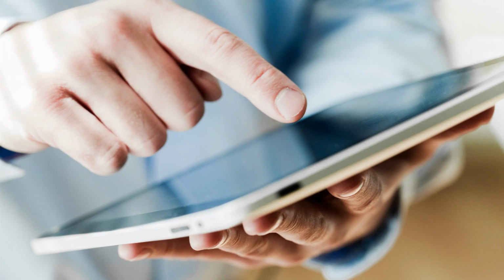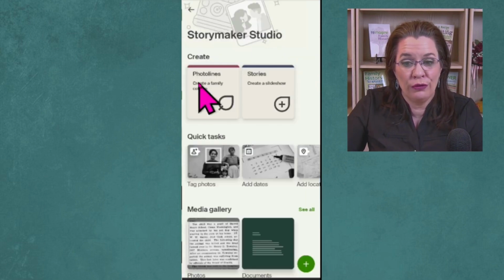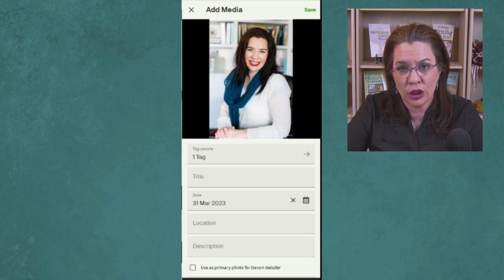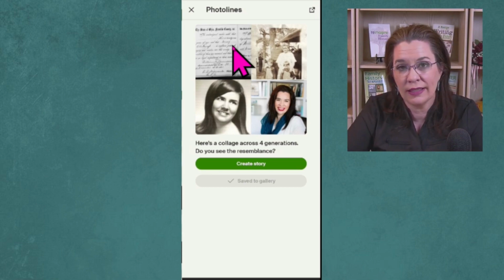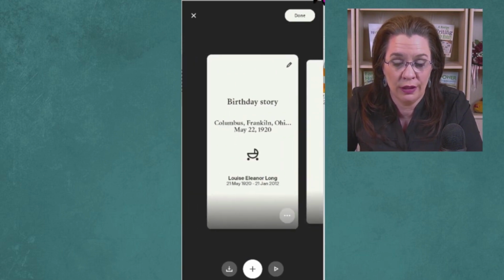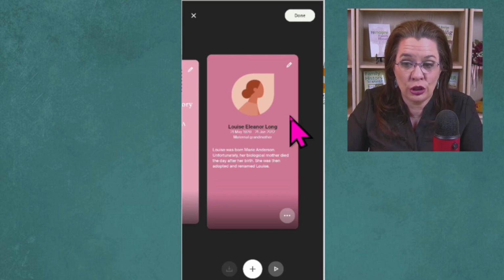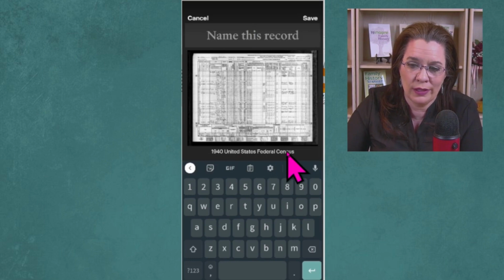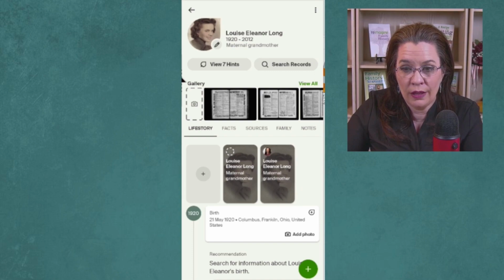Ancestry's Storymaker Studio - Easily Share Short Family Stories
Discover the exciting new feature of the Ancestry app called Storymaker Studio, which enables you to create captivating stories of your family history, just like the ones on Instagram.

CONTINUE LEARNING

Chapters

00:00 Intro
00:23 New Ancestry Mobile App Features
01:32 Do This BEFORE Using Storymaker Studio
02:20 How to Create Ancestry PhotoLines
06:34 Review of Ancestry PhotoLines
07:07 How to Create Ancestry Stories
13:26 Sharing Ancestry Stories
14:23 Ancestry Storymaker Studio Review